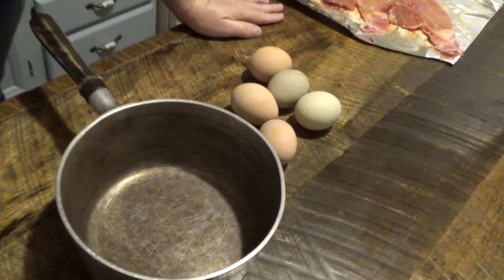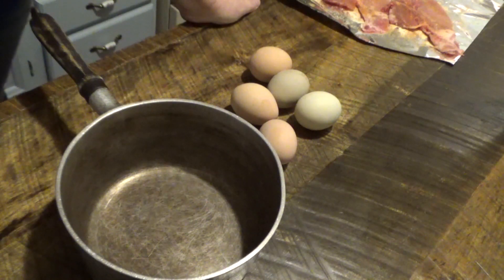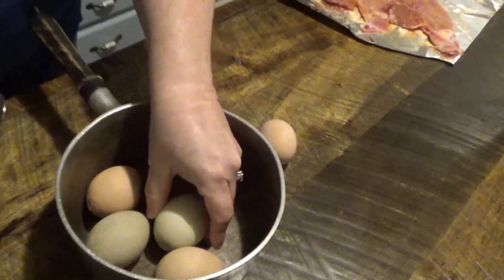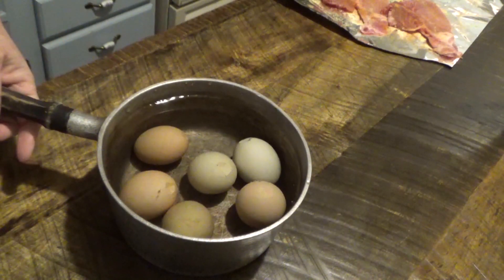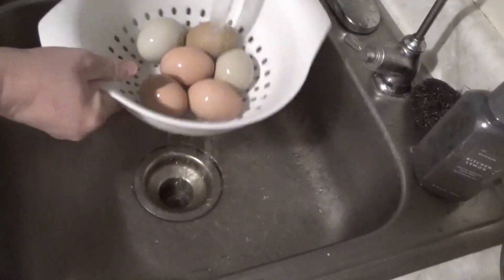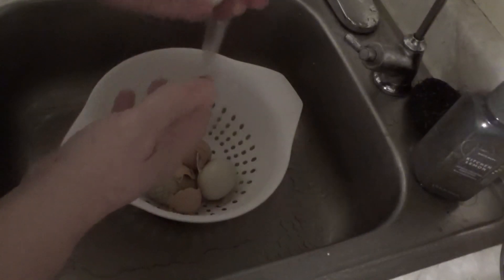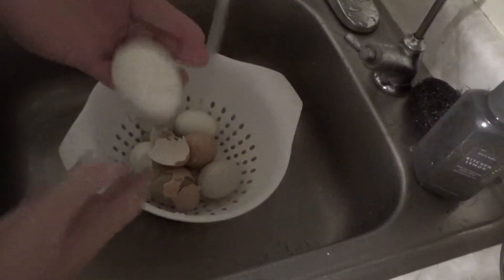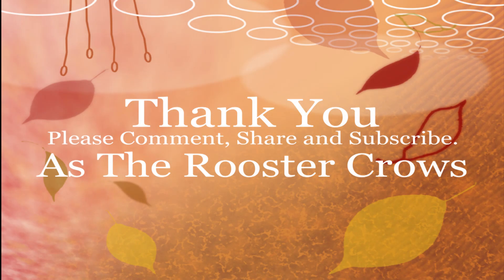EASY PEEL. Hard boiled. Farm FRESH Eggs.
This is a fool proof way to hard boil fresh eggs and get great results every time. No more shells sticking to the egg.